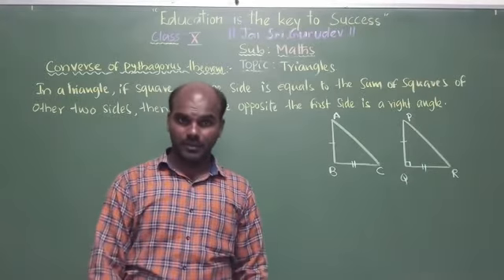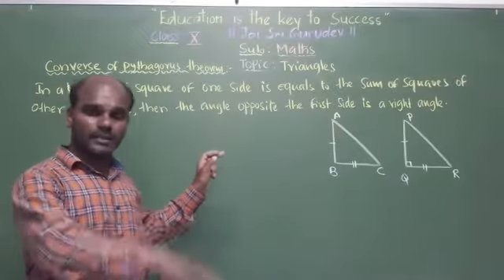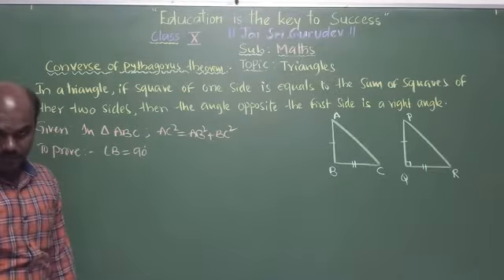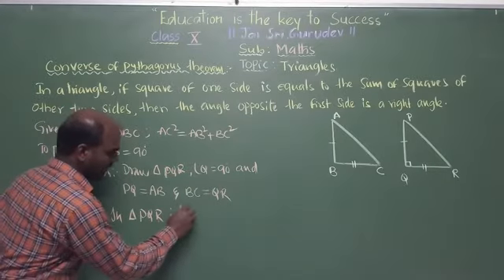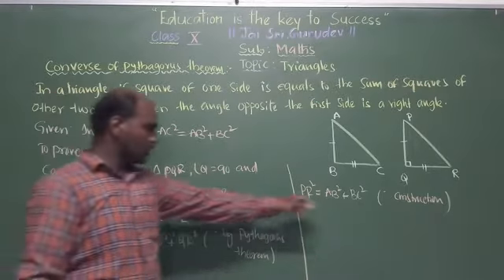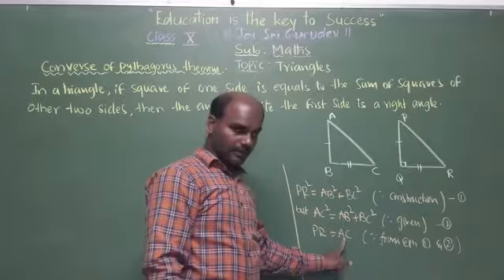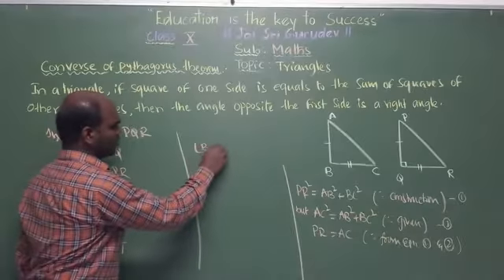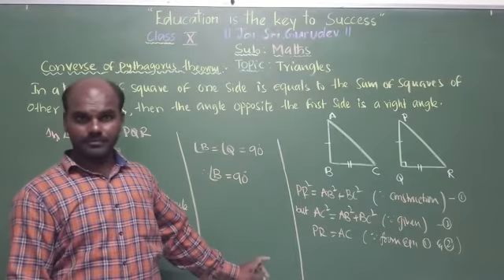Proof of Converse of Pythagoras theorem of 10th Class